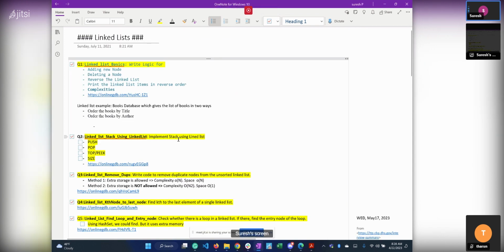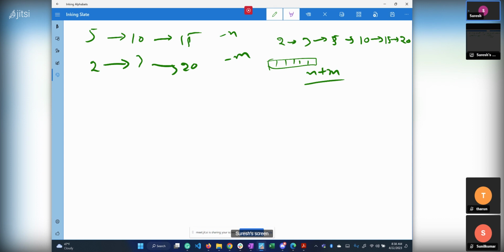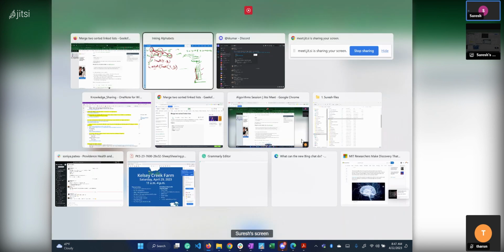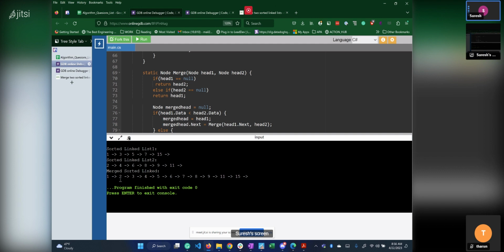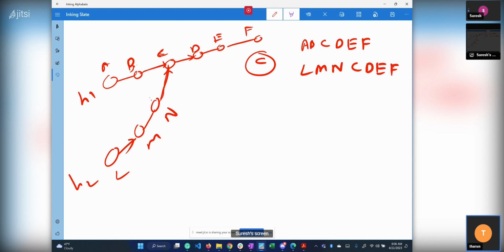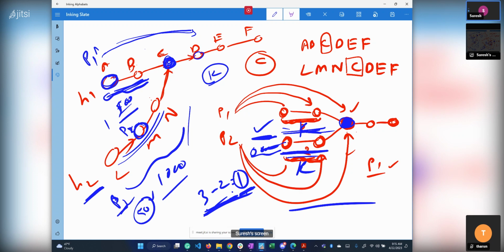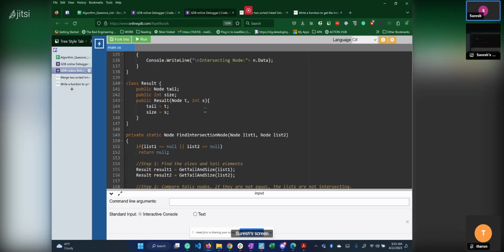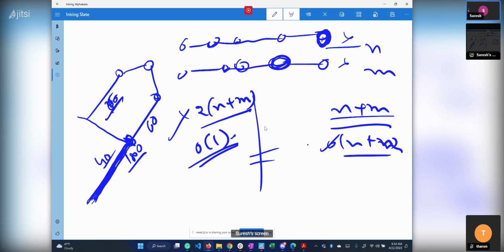Session 64 on Linked Lists Find Intersection MergeLinked List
In this session, We discussed the below concepts and a problem on Linked List.

P1: Write a method to merge two sorted linked lists into a single sorted linked list

P2: Determine if two linked lists intersect. If yes, return the intersecting node. Note: Intersection is defined based on reference, not by value.